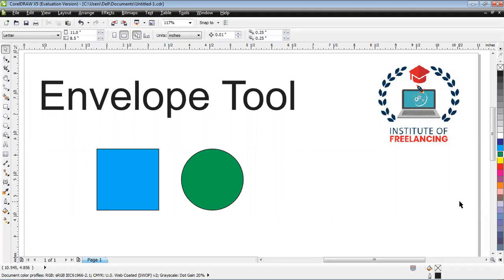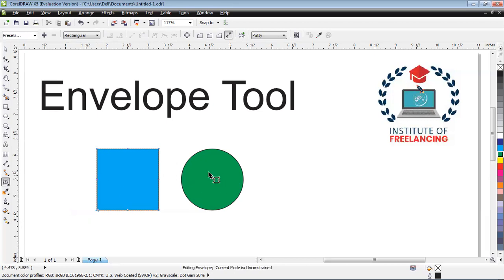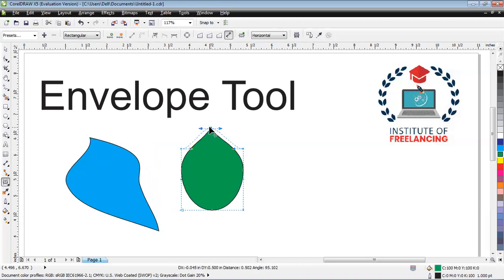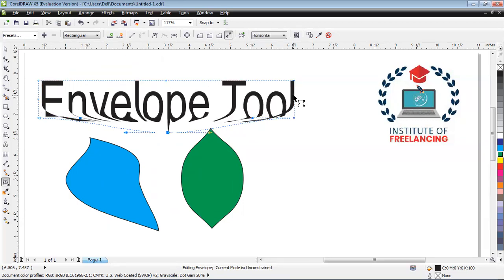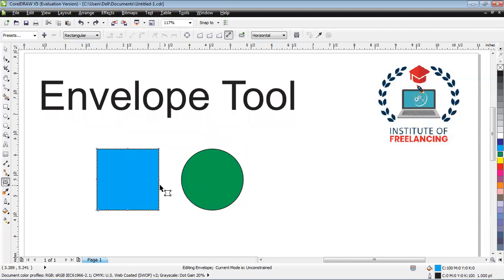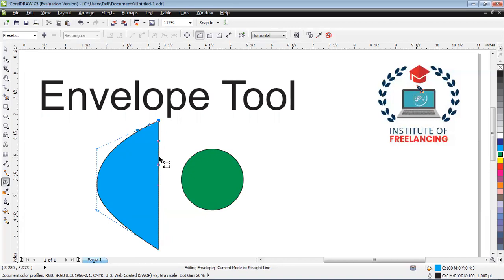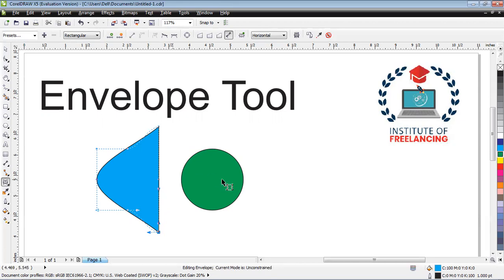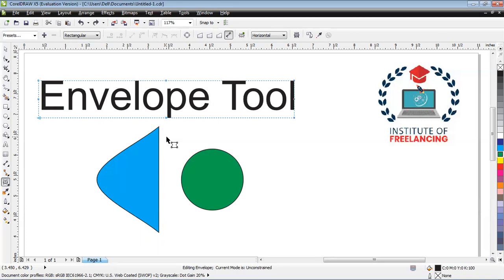CorelDraw Envelope tool, Using the envelope tool in CorelDraw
Freelancing - CorelDraw Envelope tool, Using the envelope tool in CorelDraw

Start Freelancing with CorelDRAW Graphic Suite 2021 Lecture 17 (Envelope tools), let's start learning CorelDRAW, Step by step Tutorial, CorelDRAW Graphics Suite 2021 is an expert software that offers photograph layout support. This tremendous app comes with new and superior features. It is a dependable surrounding with easy alternatives and a comprehensible person interface that enables to apply for this expert software program.

1. Introduction of CorelDraw (X5 to NEW CorelDRAW Graphics Suite 2021)